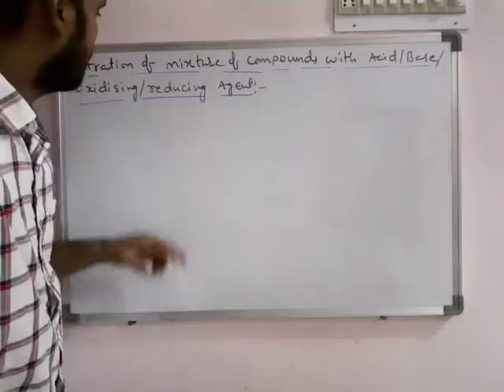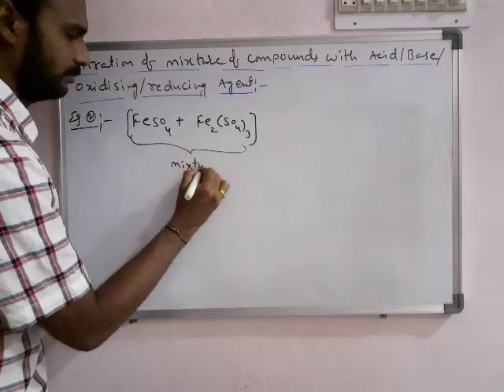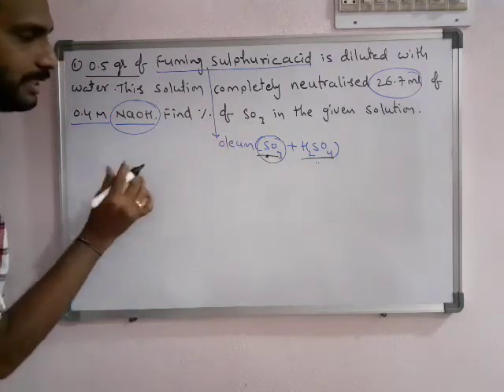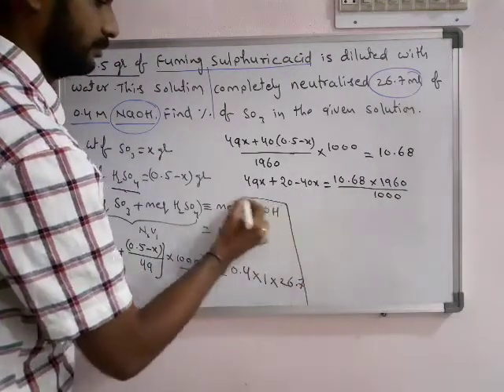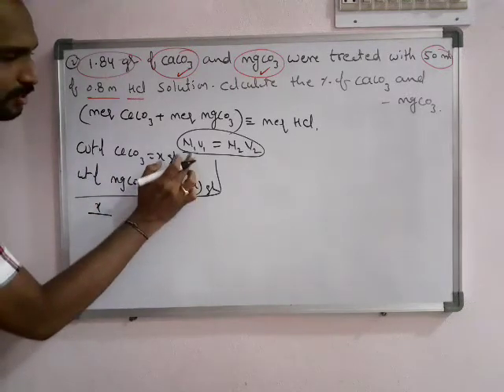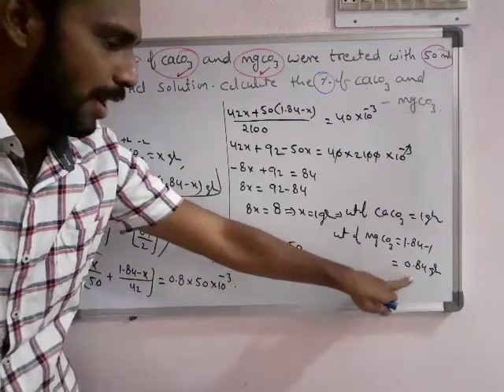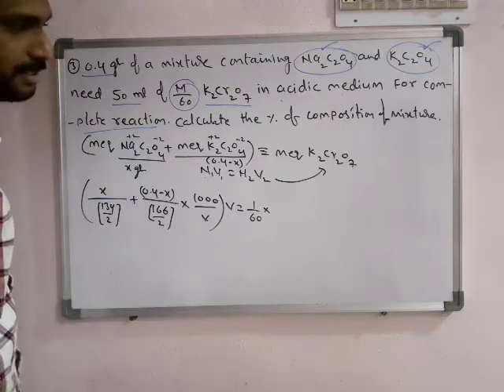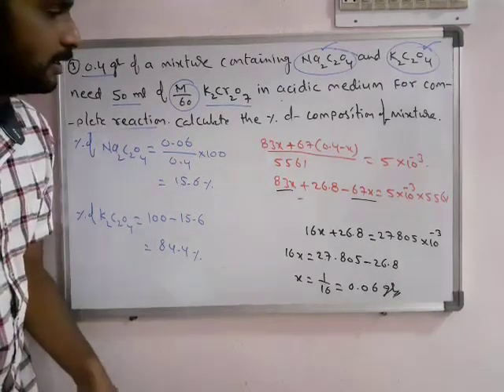Titration of mixtures with acid/base/oxidizing/reducing agent